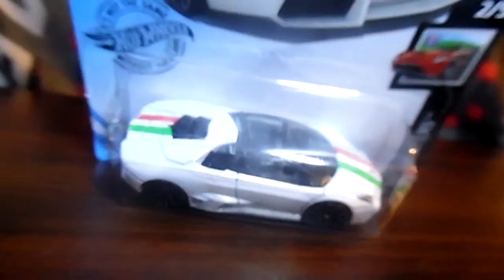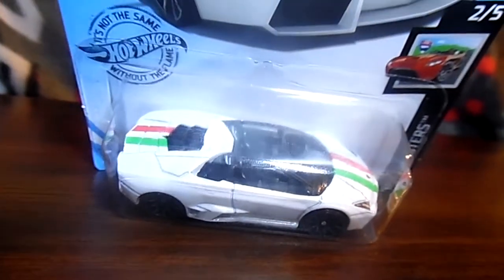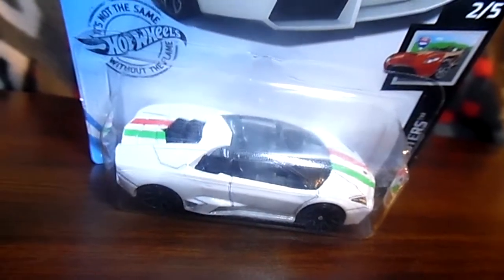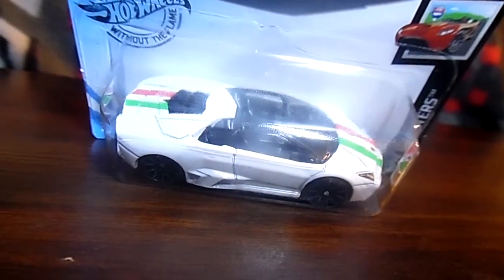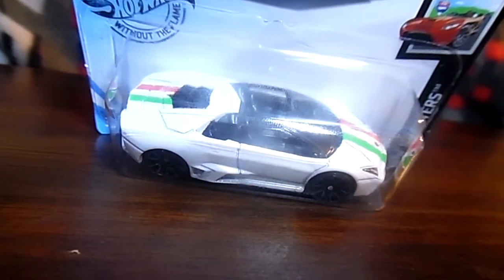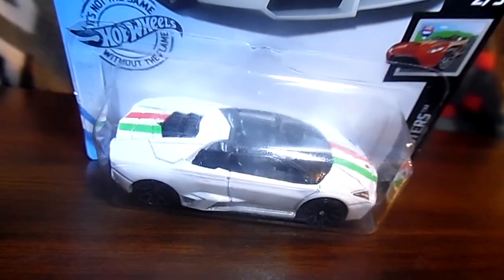Lamborghini Reventon Roadster